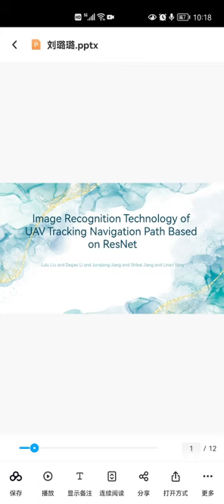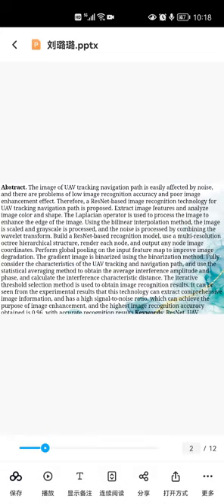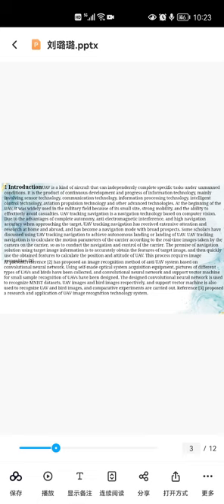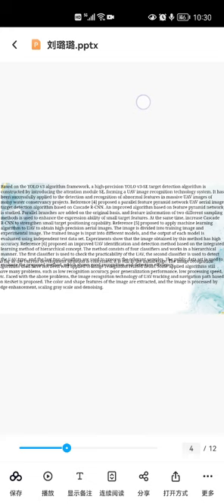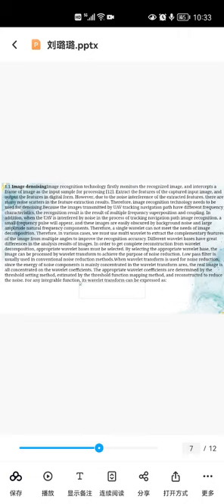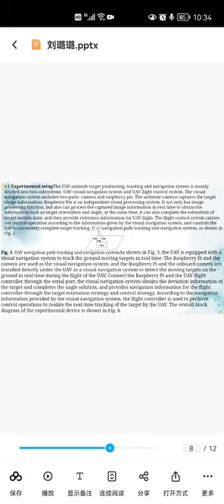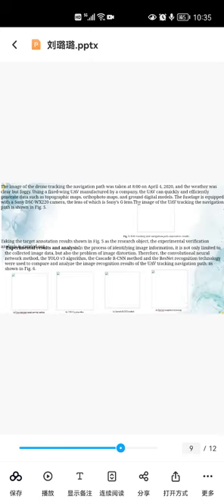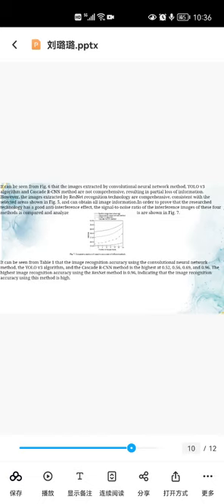Image Recognition Technology of UAV Tracking Navigation Path Based on ResNet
Liu, Lulu (State Grid Xinjiang Electric Power Co., Ltd. Information and Communication Company); Li, Degao (State Grid Xinjiang Electric Power Co., Ltd. Information and Communication Company); Jiang, Junqiang (State Grid Xinjiang Electric Power Co., Ltd. Information and Communication Company); Jiang, Shibai (State Grid Xinjiang Electric Power Co., Ltd. Information and Communication Company); Yang, Linan (State Grid Xinjiang Electric Power Co., Ltd. Information and Communication Company); Chen, Xinyue (The Hong Kong University of Science and Technology)
5th EAI International Conference on Multimedia Technology and Enhanced Learning